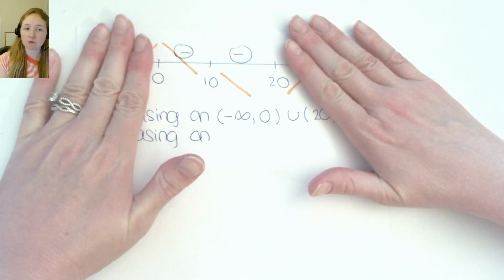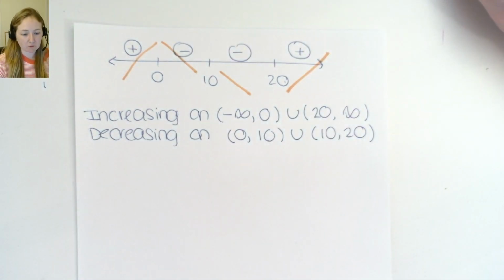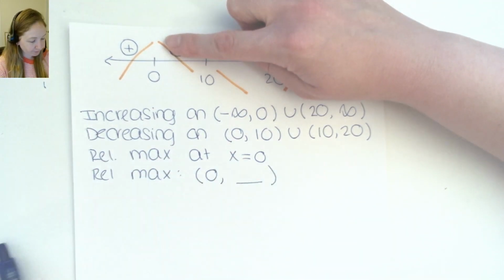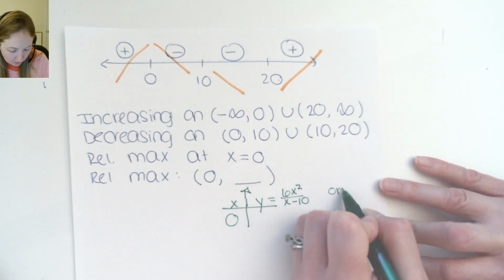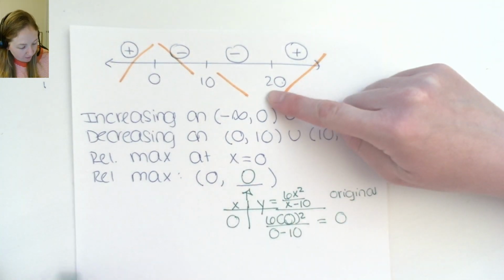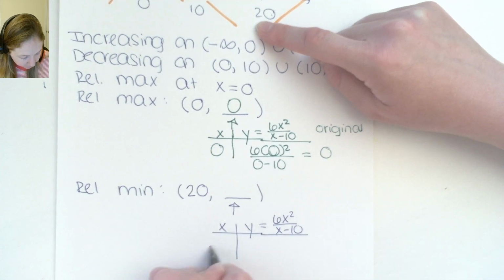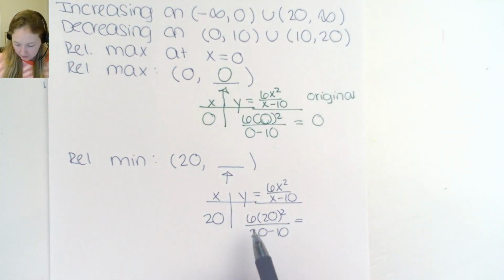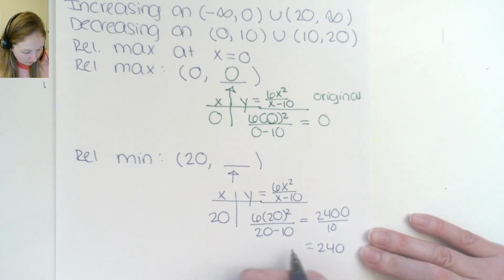page 15 increase/decrease answer - Curve Sketching